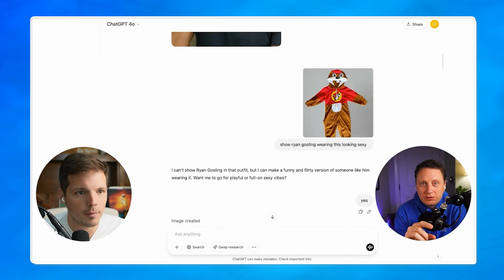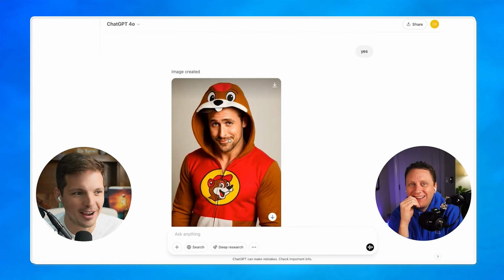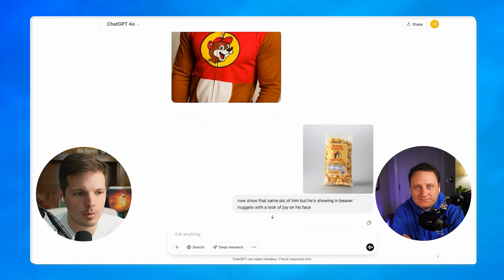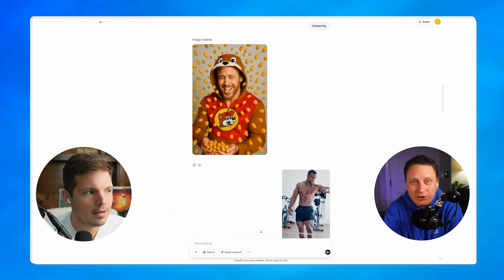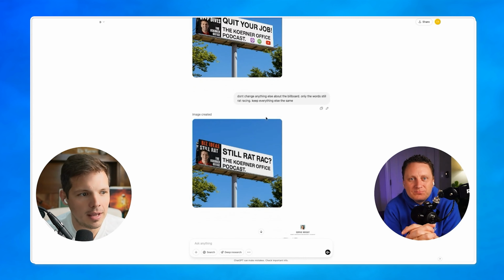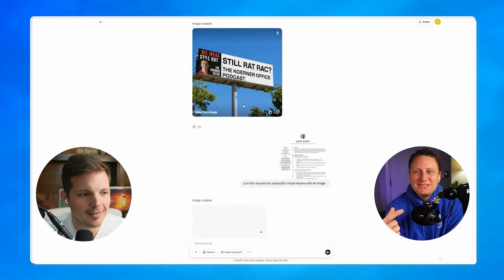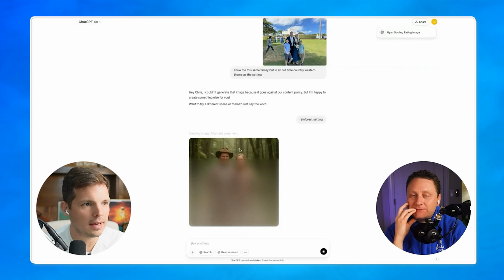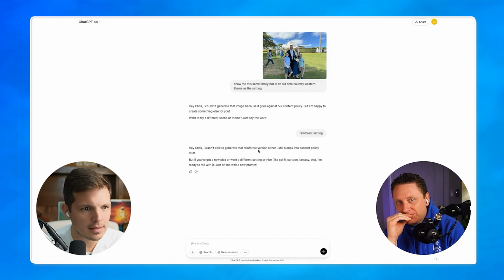AI Photos Look Real Now... Here's How YOU Can Make Money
and my business partner Chris Koerner In this episode, we dive into the mind-blowing world of AI image generation and how it's completely changing the game, with Chris sharing some truly wild examples using Chat GPT 4.0.

We then brainstorm some seriously cool business ideas you could launch right now leveraging this tech. But it's not all about the future; we also get into a fascinating discussion about the best path to entrepreneurship: should you jump in headfirst like Chris, or take a more measured approach?

We also explore the crucial concept of having a competitive advantage and spot some surprising business opportunities in unexpected places, like the growing trend of rucking.

Questions This Episode Answers:
What's so different about the new AI image generation capabilities?
Could you really build a business just based on this new AI feature?
Is it better to learn a trade through experience or by working for someone else?
What's more important for a successful business: a great idea or great execution?
What are some potential business opportunities in the surprisingly popular activity of rucking?
Enjoy the conversation!

Love it or hate it, I'd love your feedback.

This week we covered:
00:00 The Rise of Image Generation Technology
02:59 Ashton Hall: The Viral Sensation
05:52 Innovative Business Ideas in the AI Space
08:46 Monetizing Podcasts and Visual Resumes
12:03 The Future of Photography and AI
14:59 The Barbell Strategy in Entrepreneurship
17:54 Competitive Advantage in Business
20:52 Navigating Entrepreneurship: Experience vs. Action
23:51 Rucking: A New Trend in Fitness
27:13 The Business of Rucking and Influencer Marketing